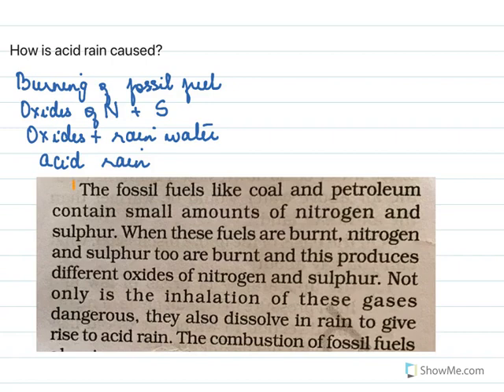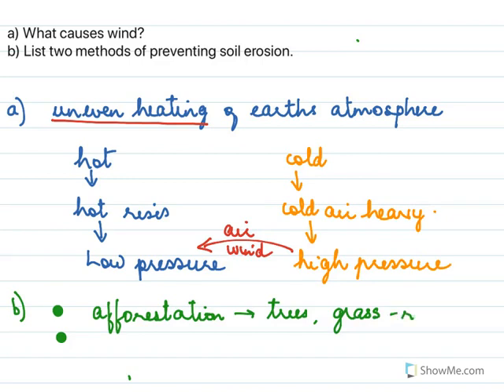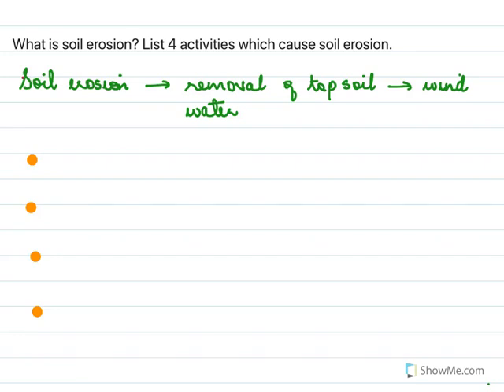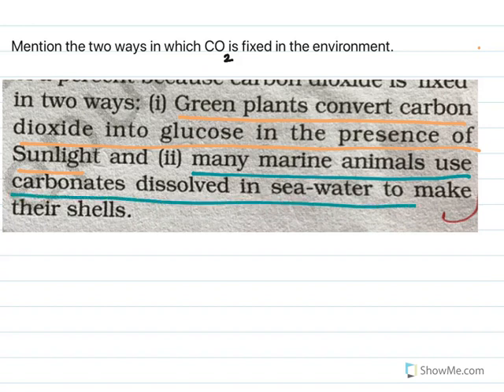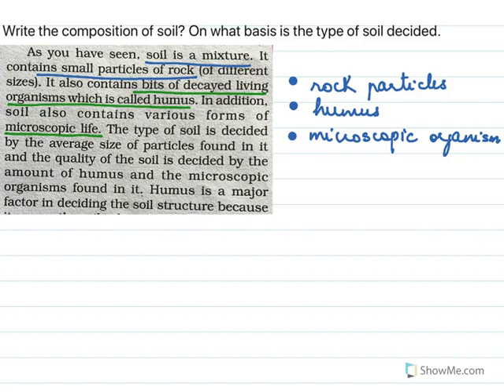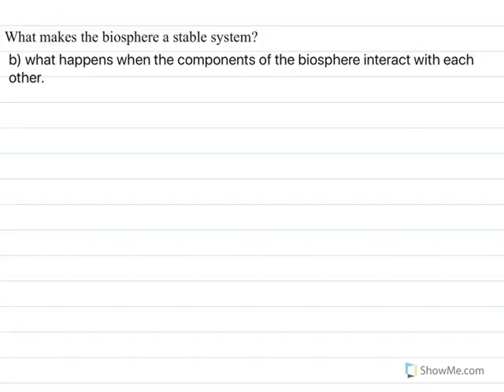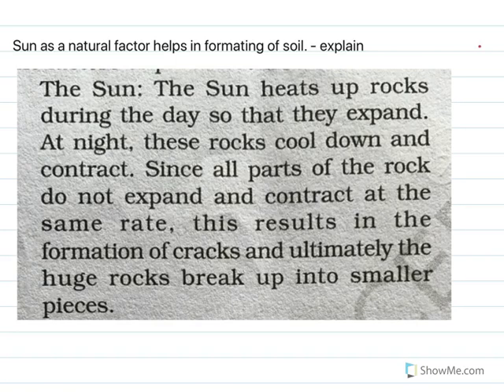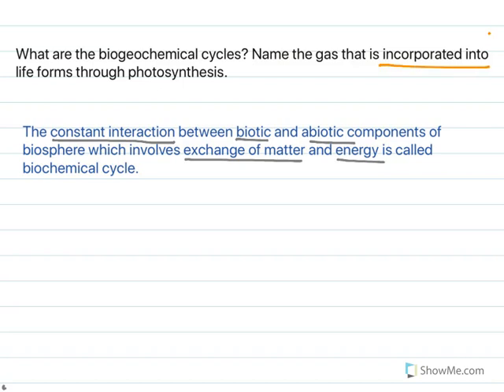CLASS 9/ NATURAL RESOURCES/ 2 MARKERS QUESTIONS (40D)